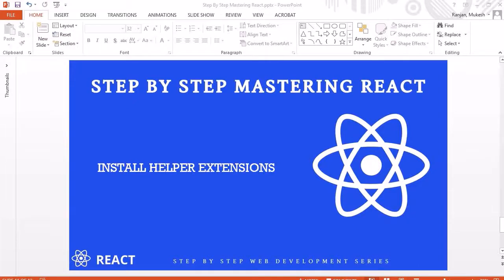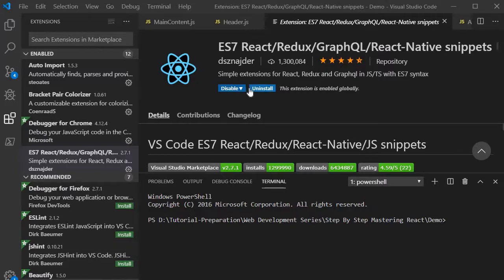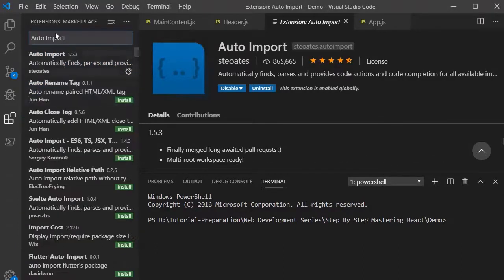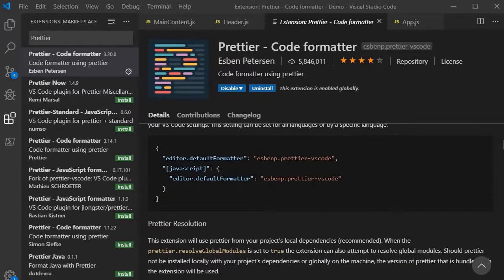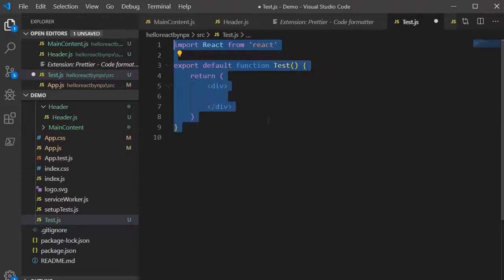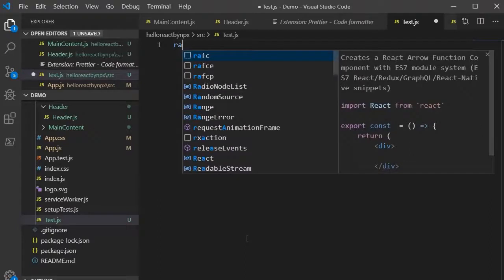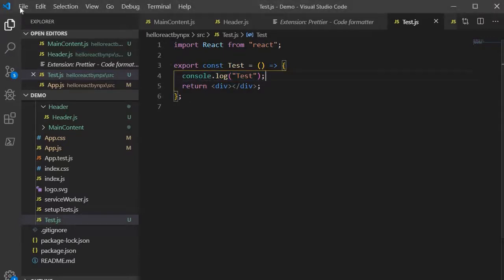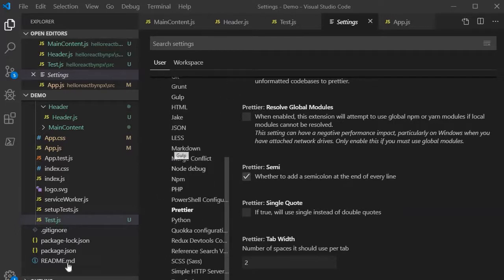Install Helper Extensions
In this session you will know about Install Helper Extensions

Some other Courses in step by step learning which is hosted on other platform

Towards Learning Coding Series
Course Name : Learn Coding From Scratch With Python 3

Towards Learning Automation  and Automation Tools
Course Name : Step By Step Kubernetes Automation With Ansible

Towards Learning AWS
Course Name : Learn AWS Step By Step